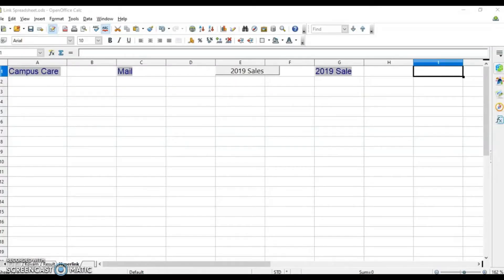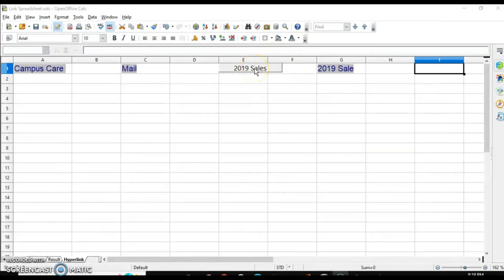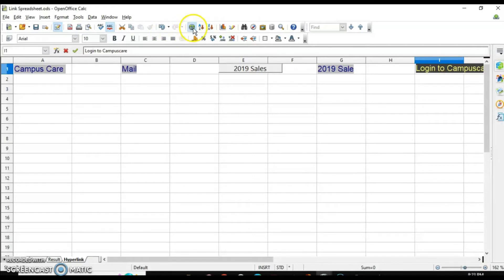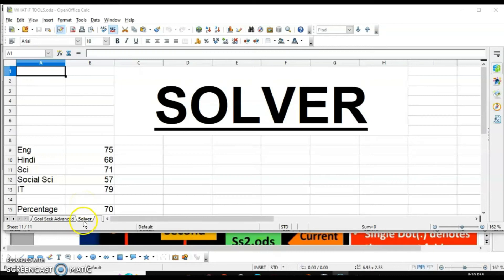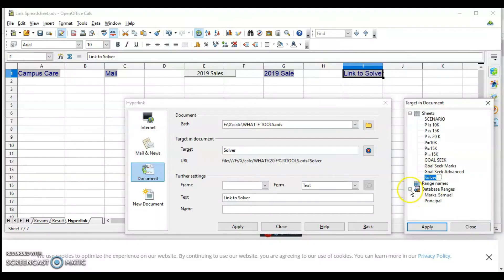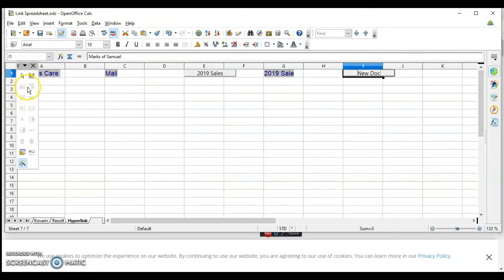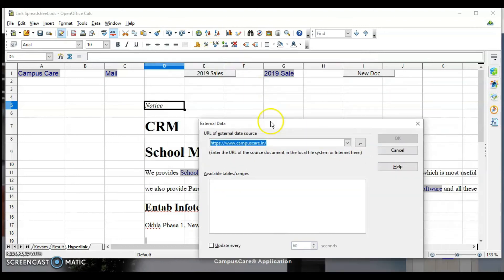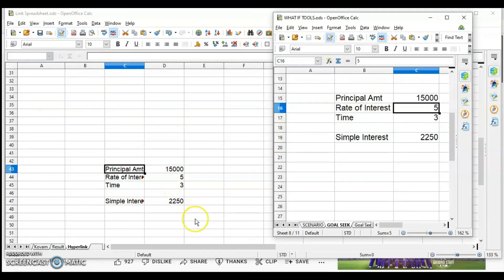Linking Data and Spreadsheet|Unit2-Electronic Spreadsheet Advanced | Class 10 Information Technology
Class 10 IT Unit 2 | Linking Data & Spreadsheets - Introduction (Theory) | Class 10 IT Book Code 402 Part 2

How to start Preparation for Class 10 Information Technology | Term Preparation for IT Class 10